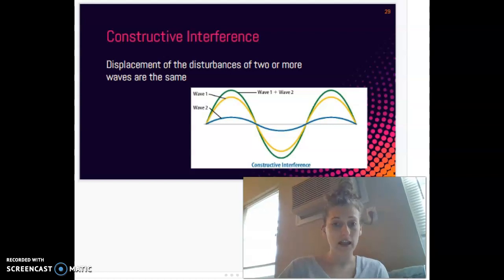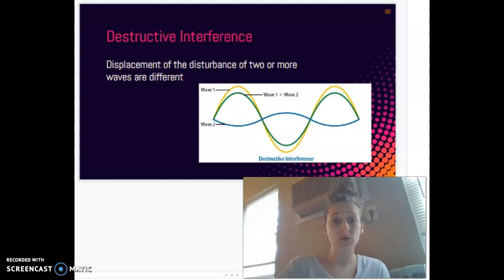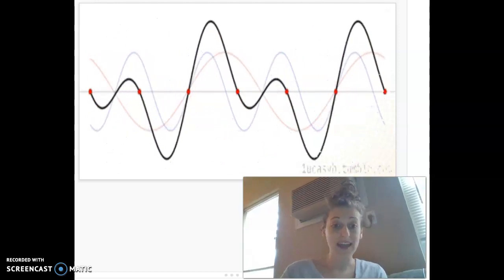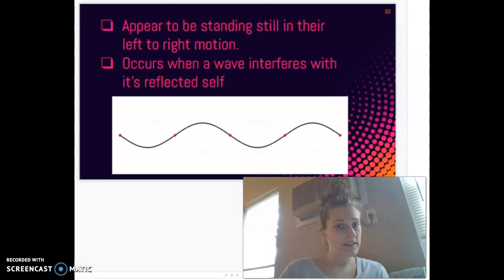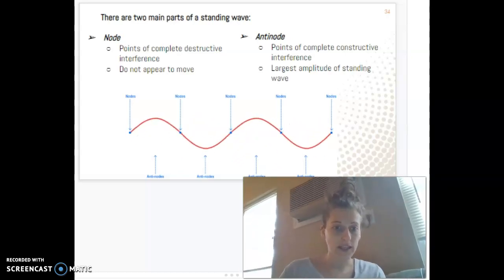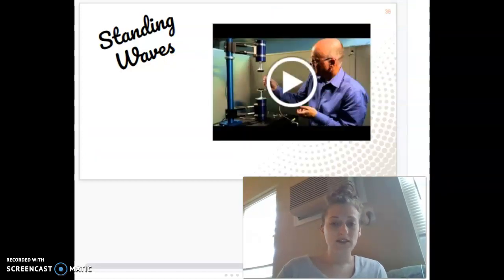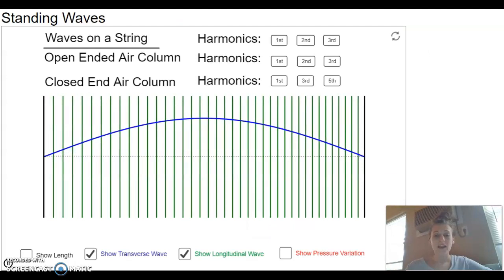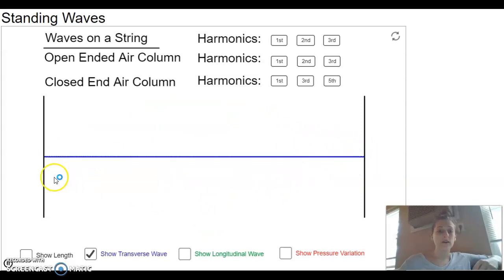Interference & Standing Waves